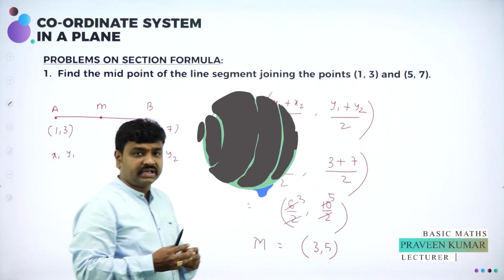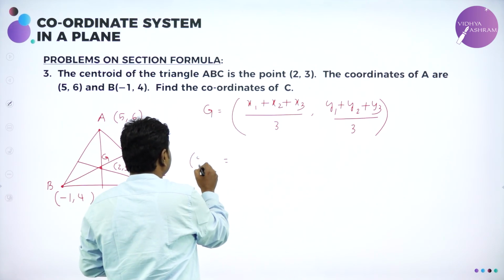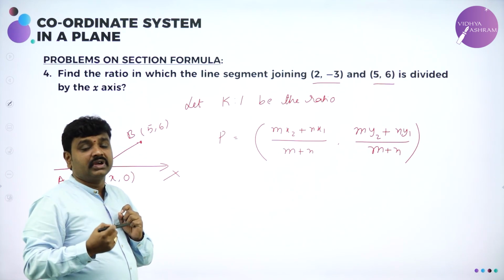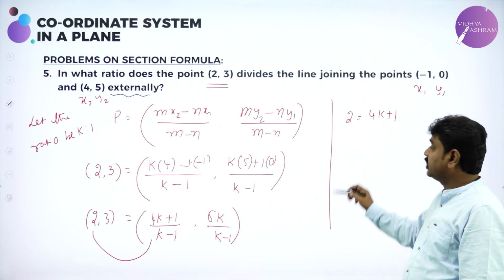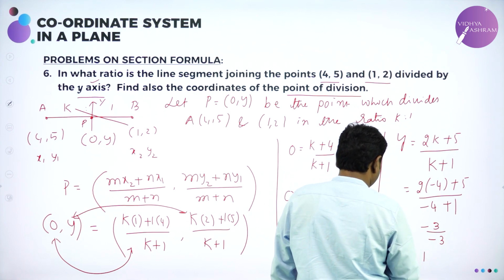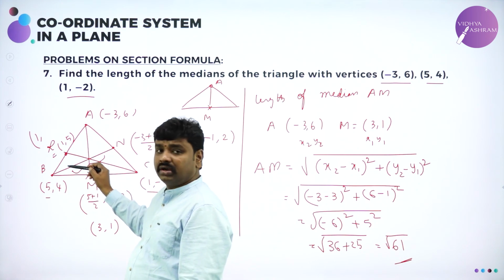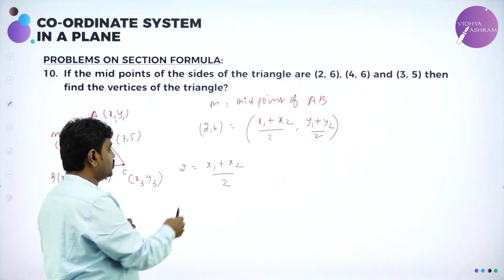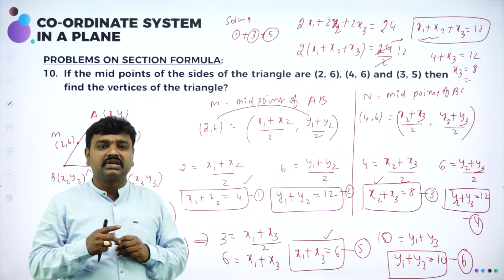DAY 07 | BASIC MATHEMATICS | I PUC | CO-ORDINATE SYSTEM IN A PLANE | L6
Class : I PUC
Stream : COMMERCE
Subject : BASIC MATHEMATICS
Chapter Name : CO-ORDINATE SYSTEM IN A PLANE
Lecture: 6